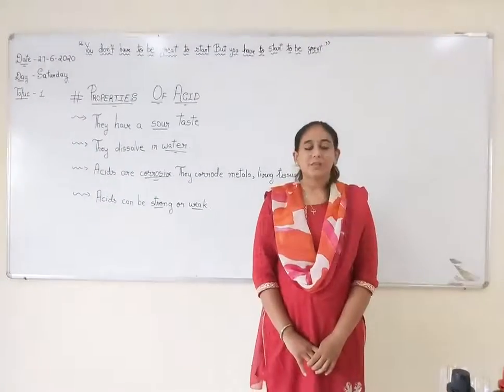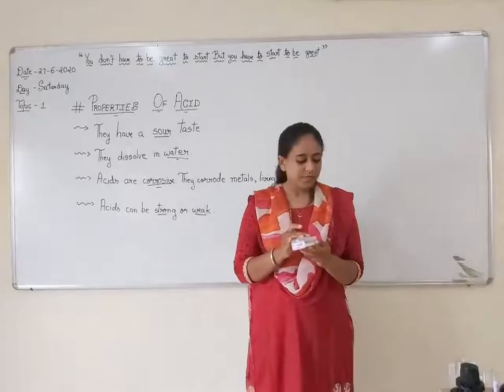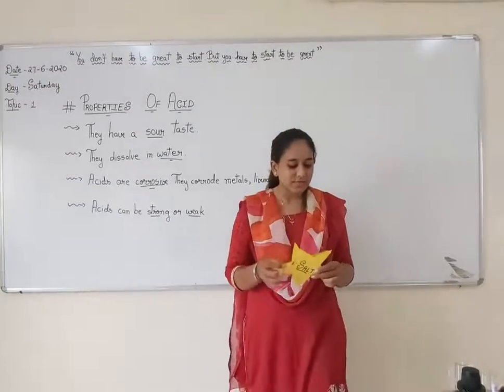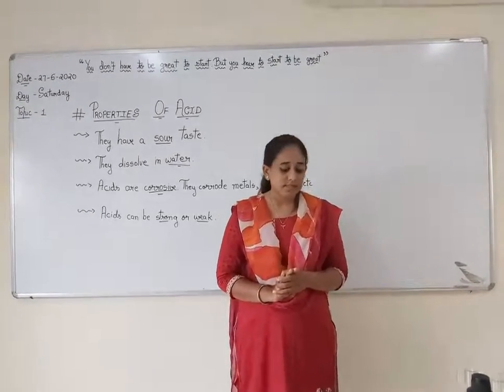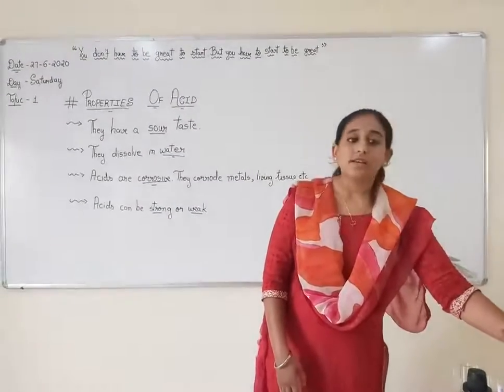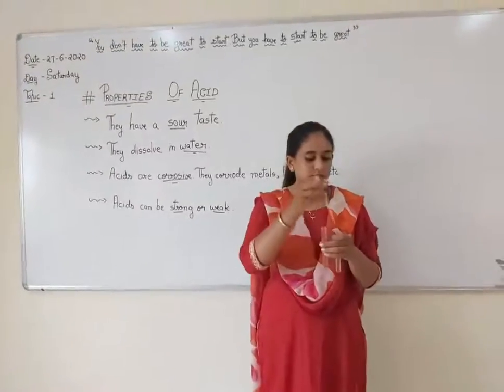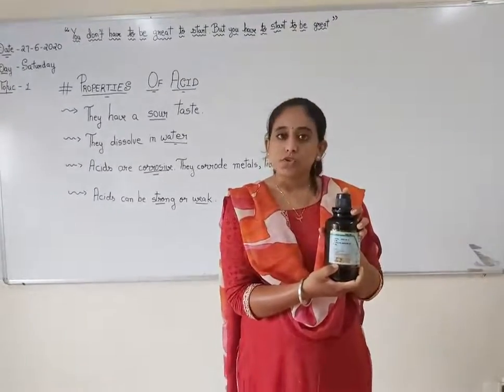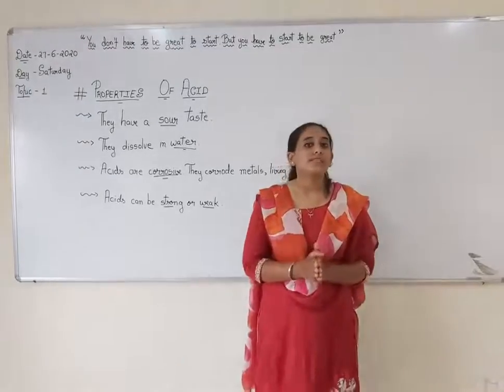CBSE VII SCIENCE ACID,BASE ANS SALTS VID1